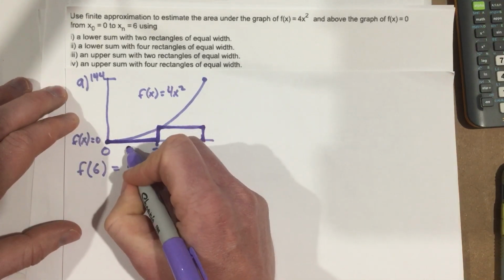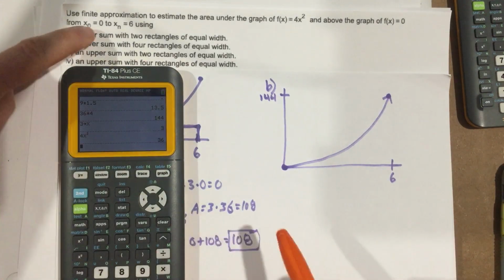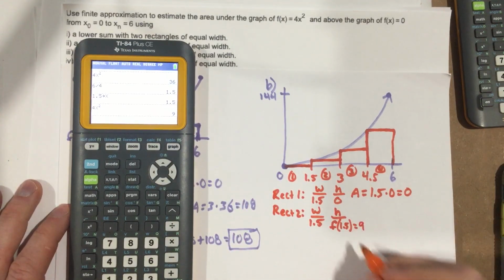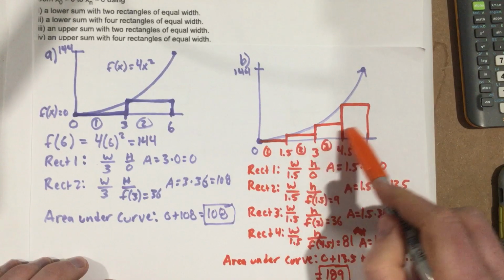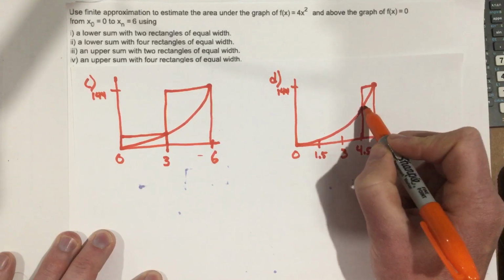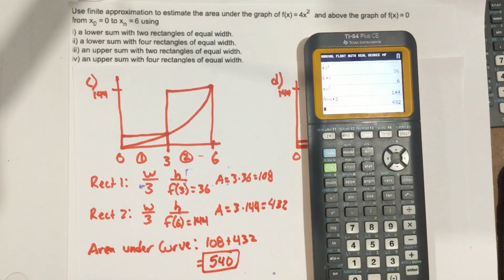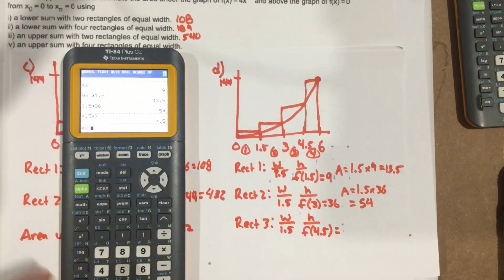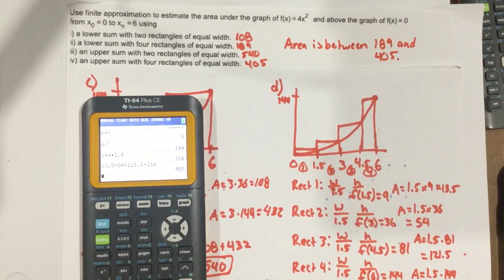Approximate the area under a curve using rectangles - Upper and Lower Sums (Left & Right endpoints)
Estimate area underneath the curve using finite approximations